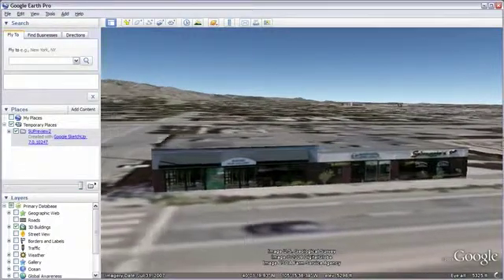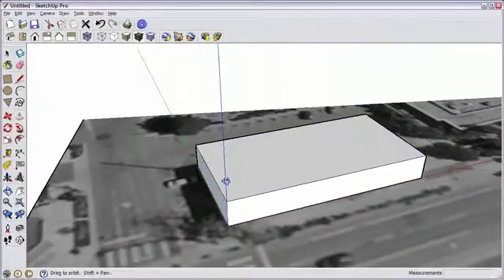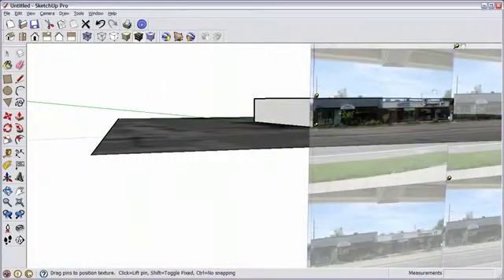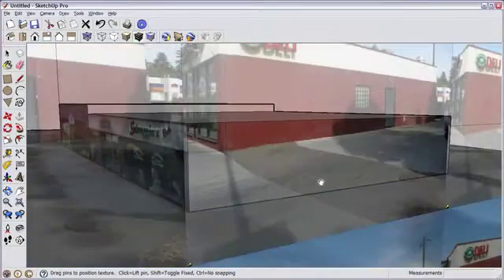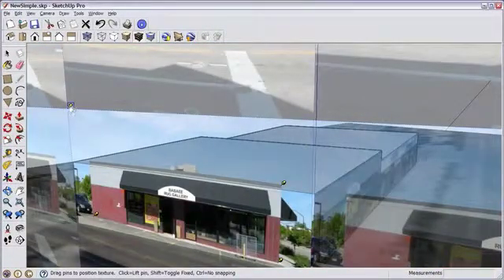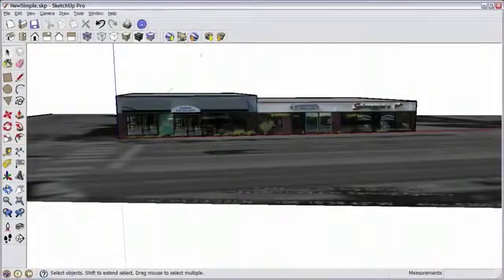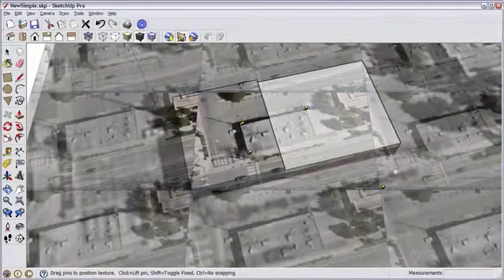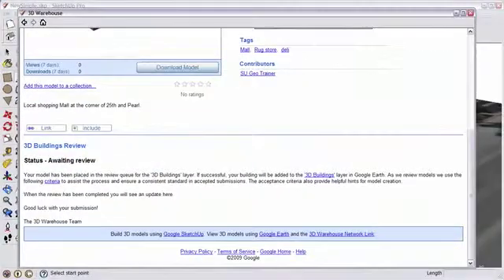How to Model for Google Earth using SketchUp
TMA Tutorial